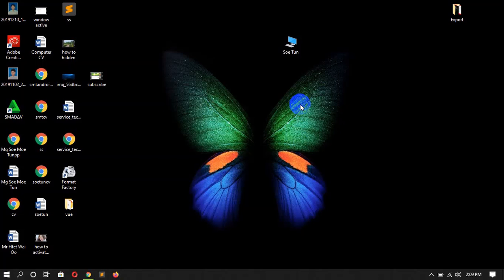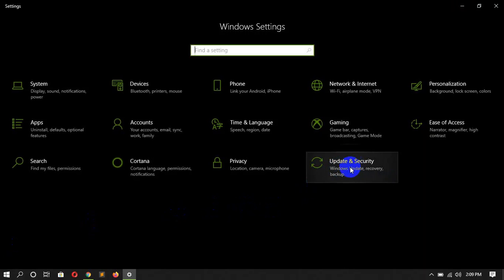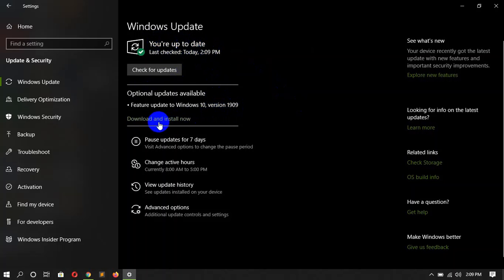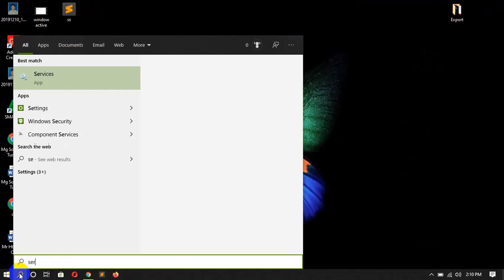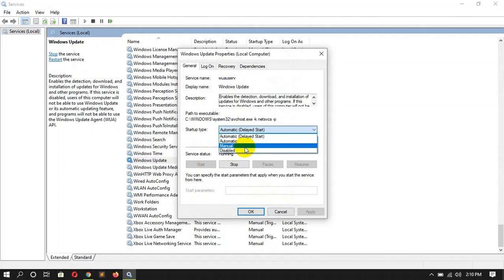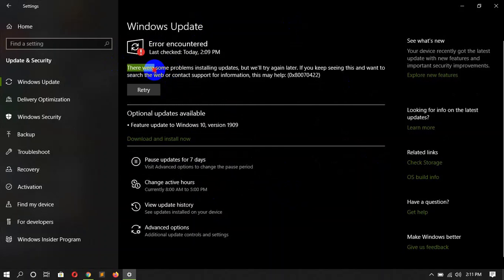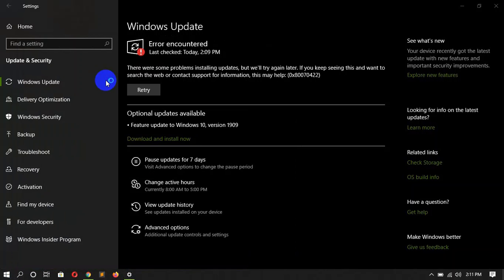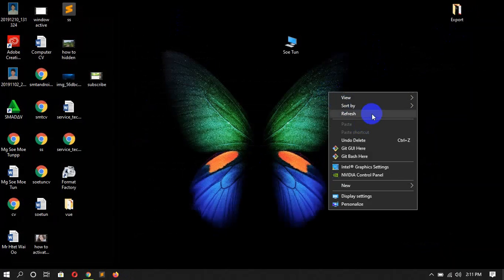how to stop window update | Window Update ပိတ်နည်း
how to disable window 10 update